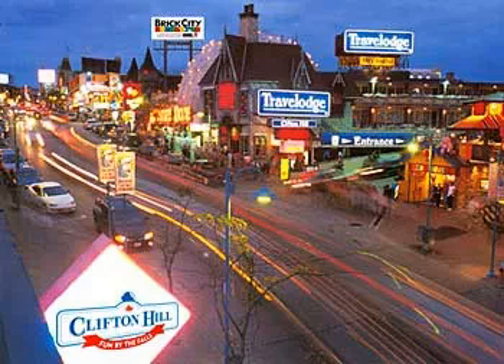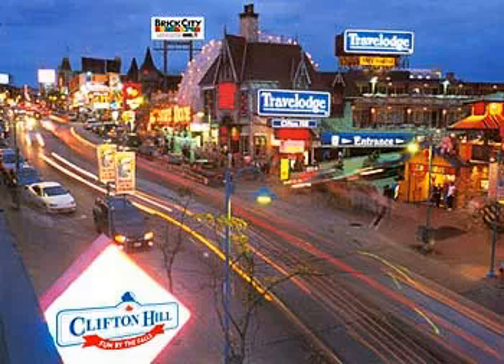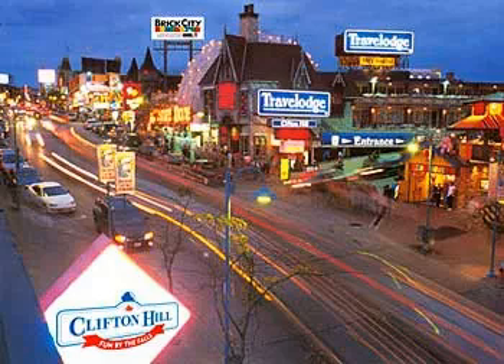Hotels that Are Walking Distance to the Falls Clifton Hill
Travelodge.
Many hotels are located just out of view of the Falls but a short walk away. Some are in or close to the bustling Clifton Hill, where the Niagara Skywheel, Ripleys Museum, and other tourist attractions are..
1. Holiday Inn, $$.
2. Doubletree, $$, Read Review. Some Doubletree rooms offer views of the American Falls, but the hotel is not clustered with the other Fallsview hotels..
3. Ramada Niagara Falls Fallsview, $-$$.
4. Comfort Inn Clifton Hill, $-$$.
5. Howard Johnson Closest to the Falls & Casino, $.
6. Day's Inn Fallsview, $.
7. Quality Inn, $.